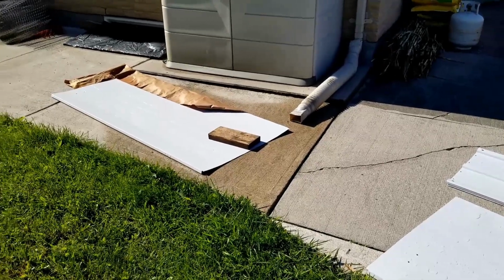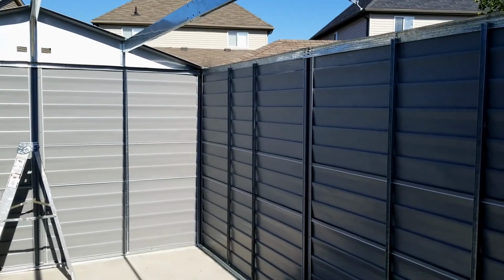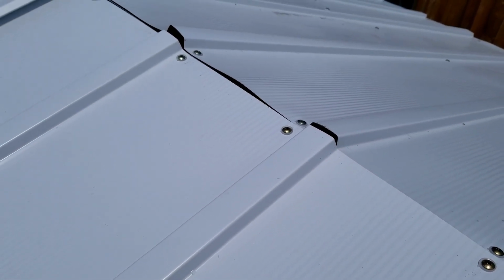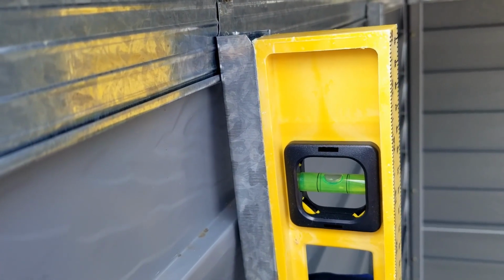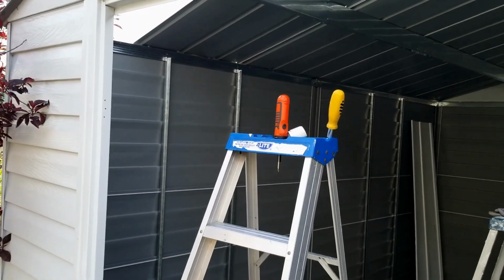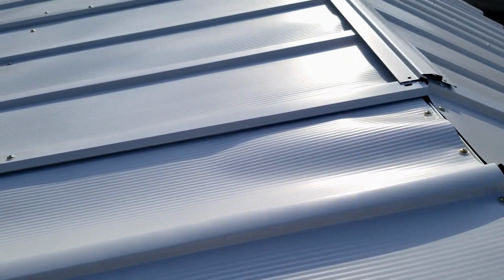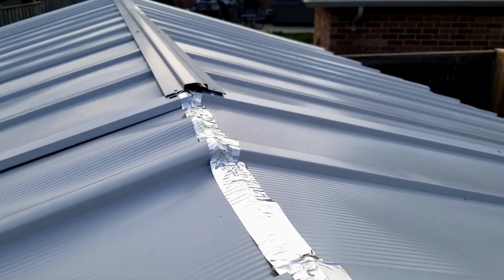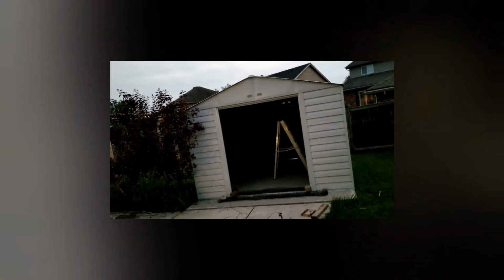Part 3/4: Challenges and Tips for Building the Arrow "Select" Storage Shed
In this video I share with you the challenges I had while building the Arrow "Select" storage shed.  It is not a how to video. I just recorded parts of the build where I ran into problems to share what the problem was and how I worked through the problems, as well as showing progress day to day.

If you are considering buying an Arrow "Select" Storage shed and putting it together yourself, you should definitely watch the video to see what kind of problems you may face, and what tools you should have handy to enable you to work through the problems like I did.

The shed took me about 4 days to build. I did most of the work myself, except for sliding in the shed wall panels, and screwing in the top piece for the roof which required someone below to hold the screw nut while the person on top of the roof screws in the bolt. The latter is definitely not possible with one person. Sliding in the wall panels is also challenging with one person, so I suggest you get a helper to speed things up.

I bought the shed from Rona, but I'm sharing a link to the same shed sold on Amazon.ca in case you are interested

Hope the video helped you out!  I'd appreciate it.